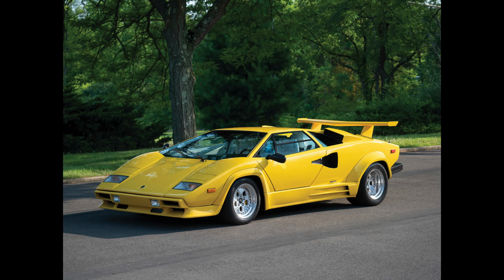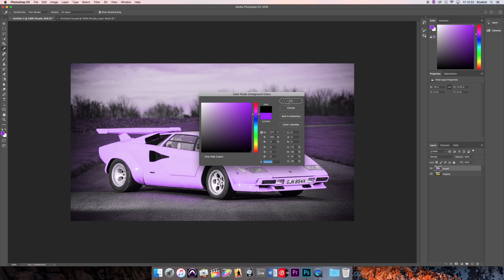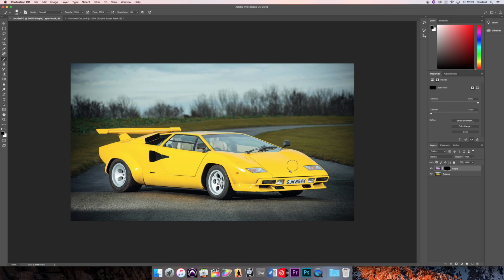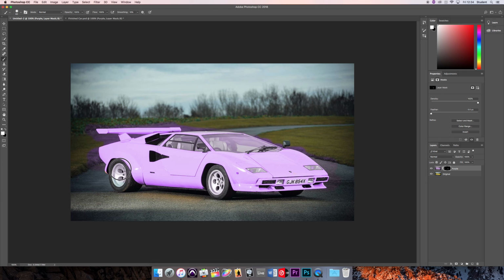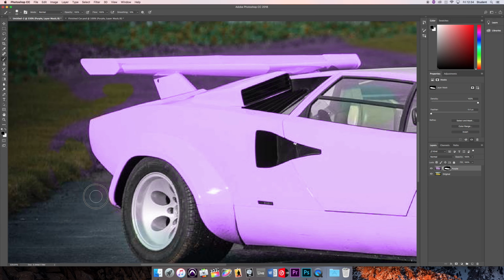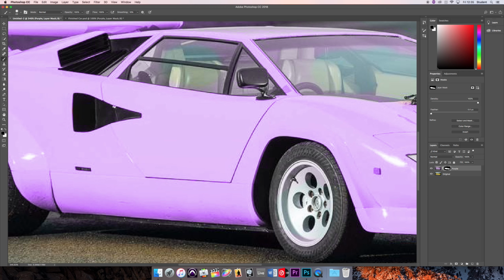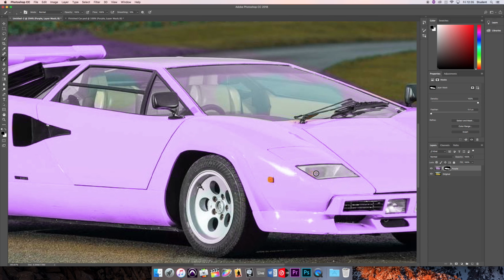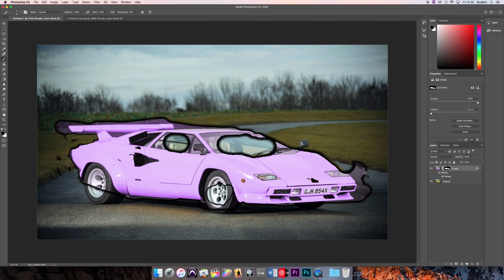Masking tool Tutorial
Another Tutorial by Dan